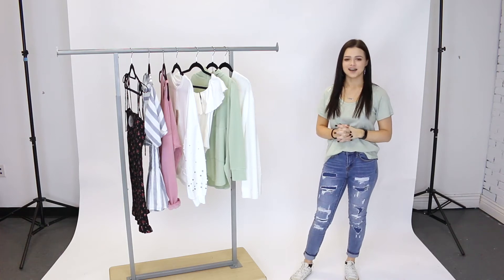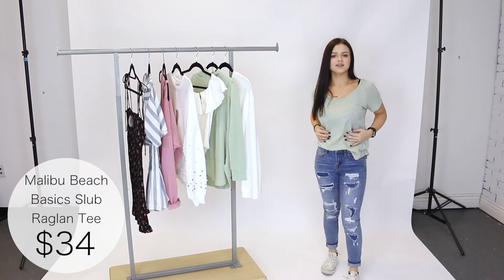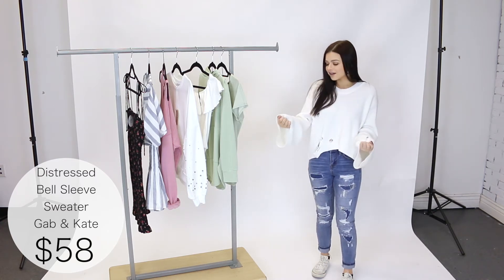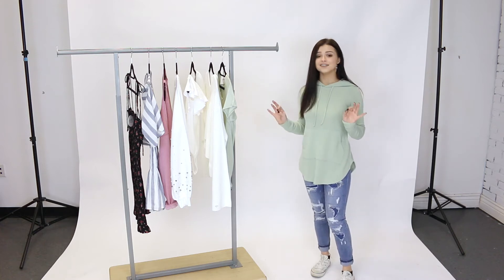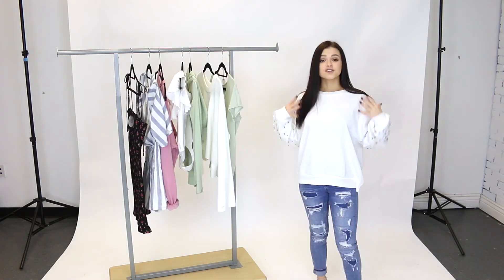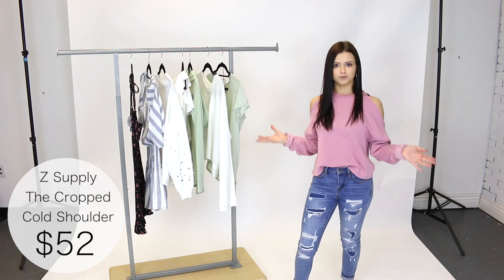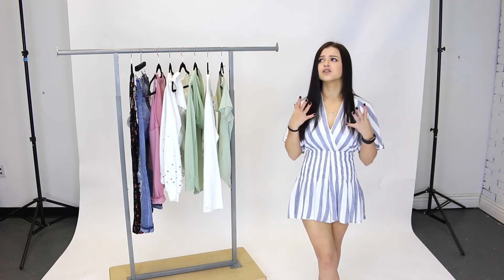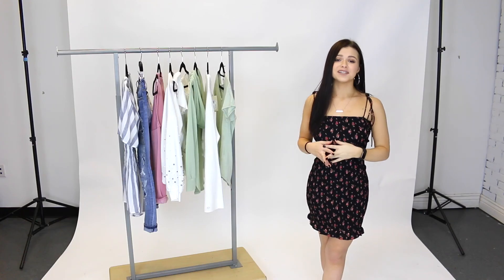MIXOLOGY NEW ARRIVALS! (TRY ON)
Hey Mix Babes!